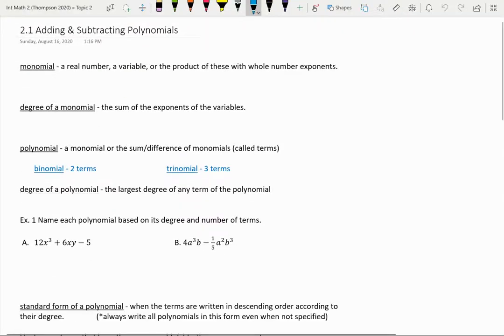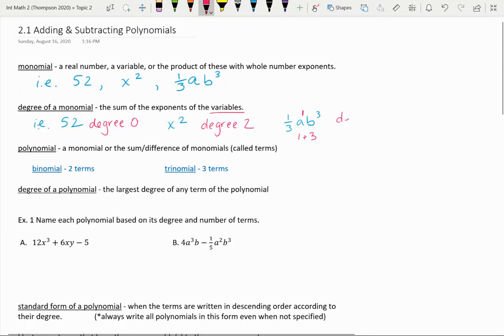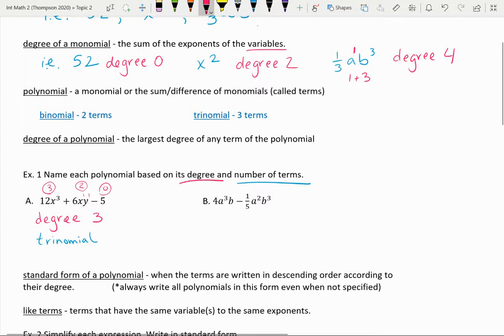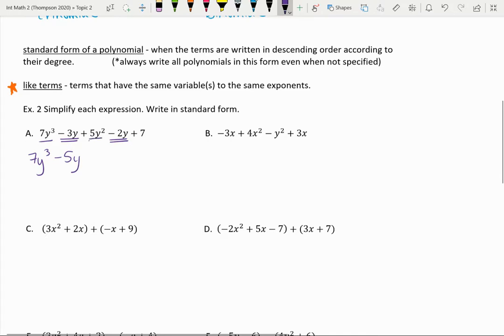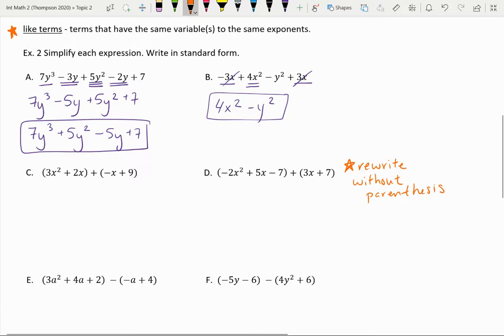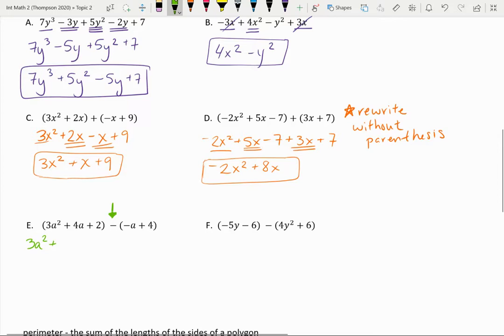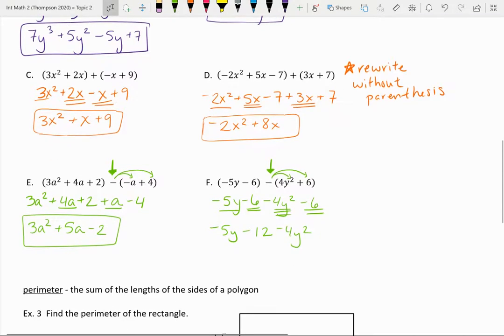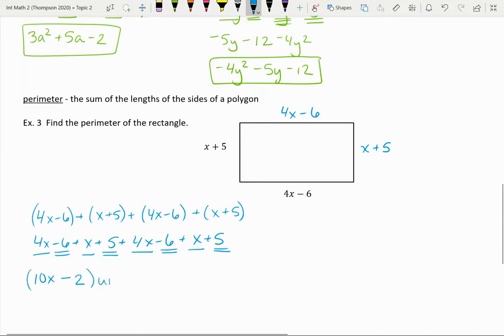IM2 2.1 Add & Subtract Polynomials Notes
Notes on adding and subtracting polynomial expressions.